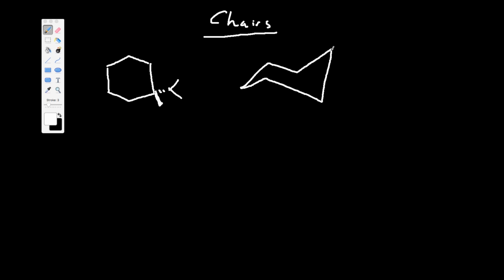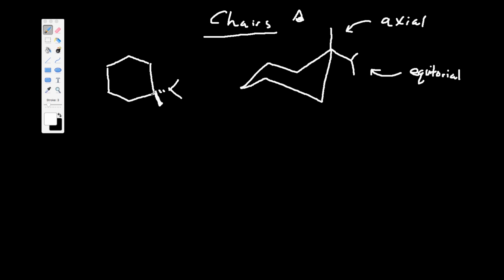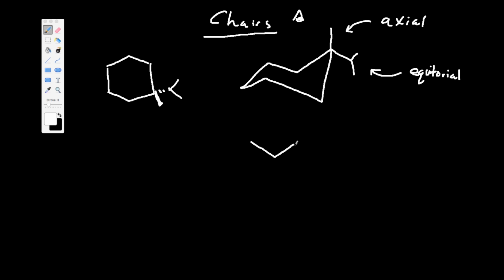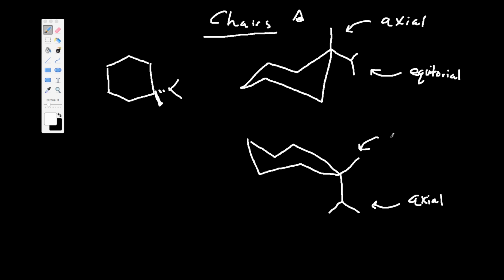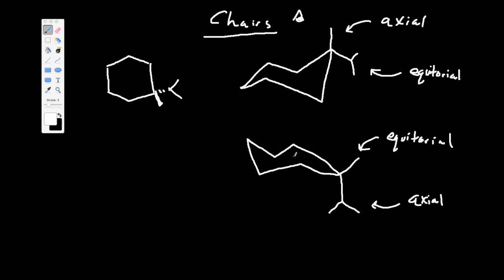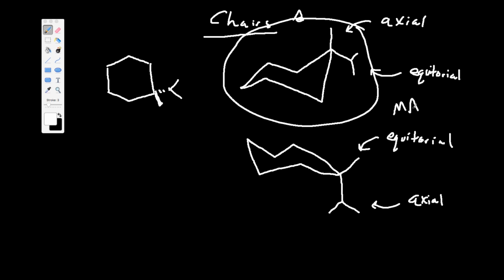Chairs Explained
This video explains chairs in Organic Chemistry.